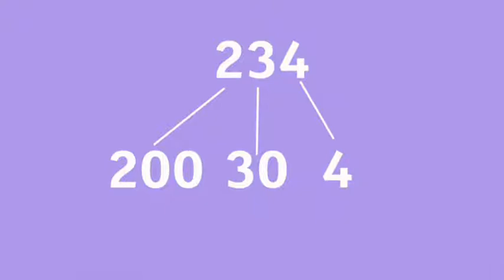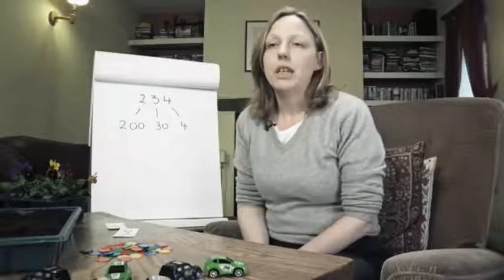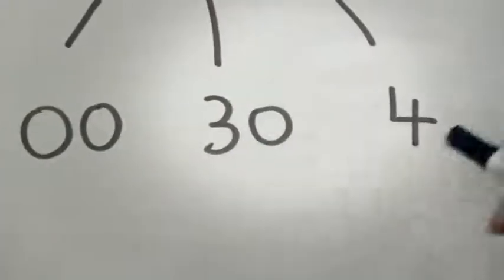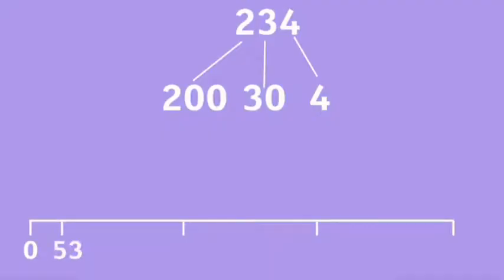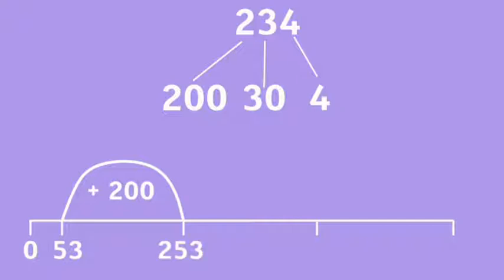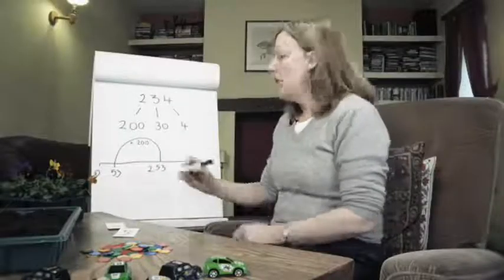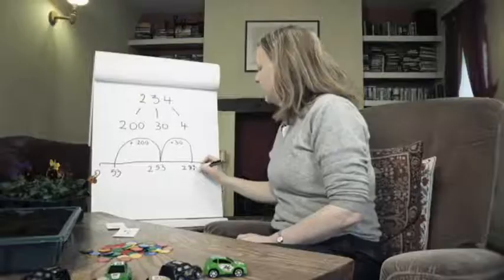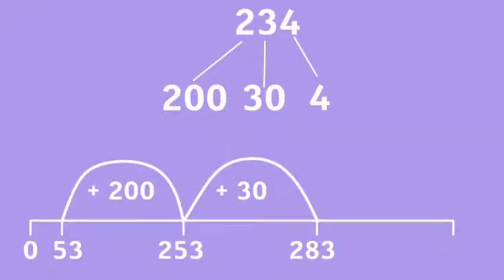Early maths skills: partitioning | Oxford Owl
Partitioning is used to help children learn how to subtract big numbers from each other. Maths expert Kate Robinson explains how we can split a big number into smaller parts to make maths calculations easier.